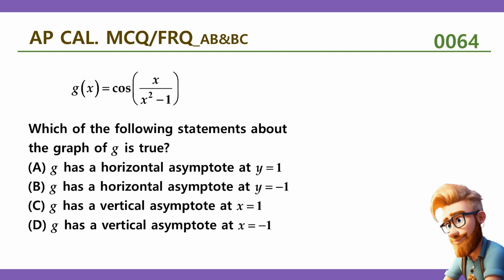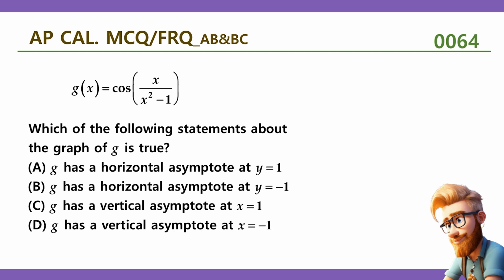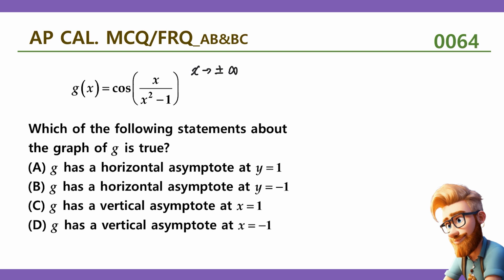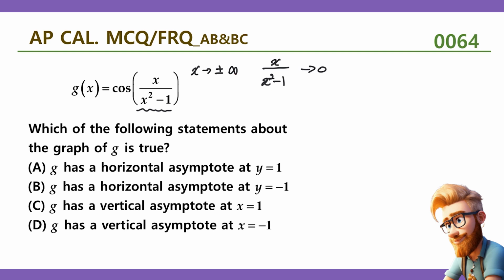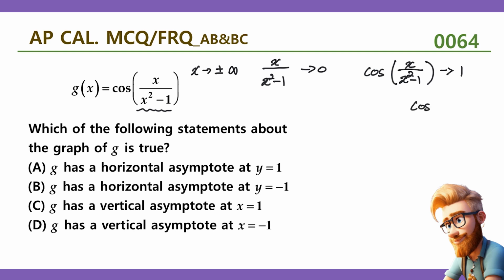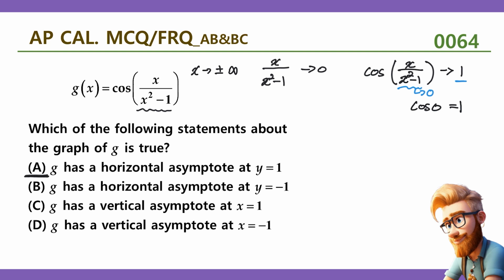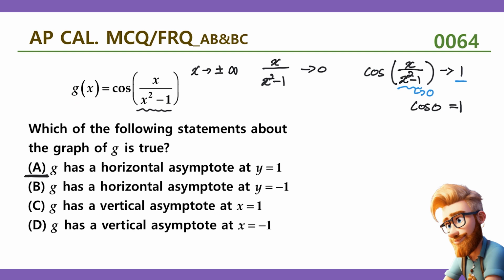The Ultimate Collection for AP Exam 0064 | Identifying Asymptotes in Complex Graphs